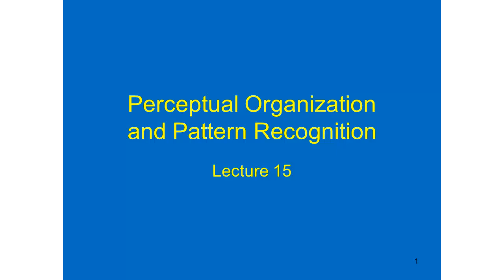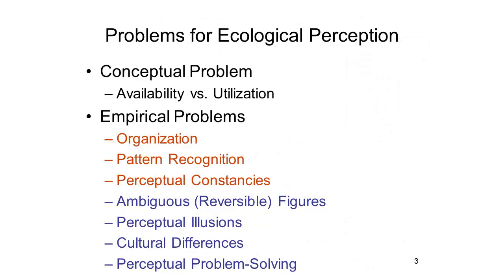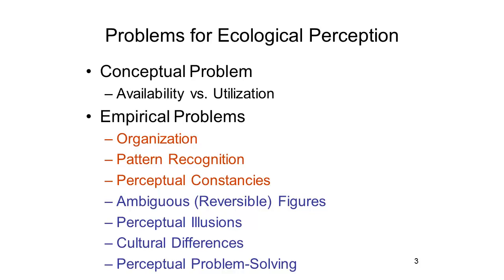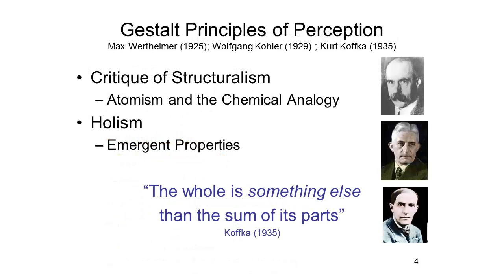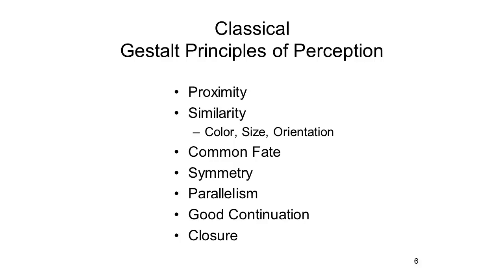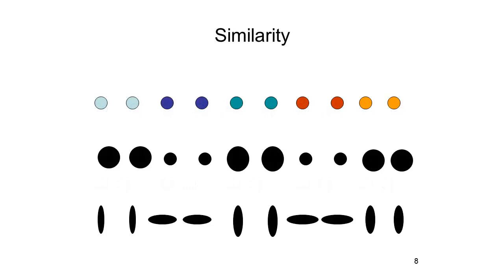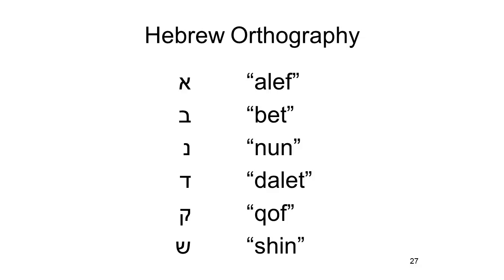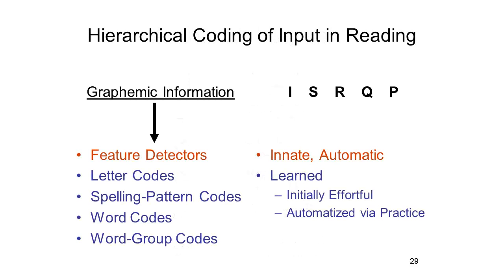Psych-W1_Lecture15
General Psychology Lecture 15